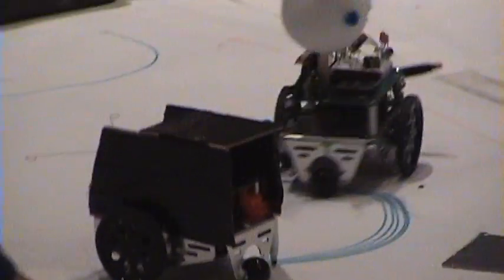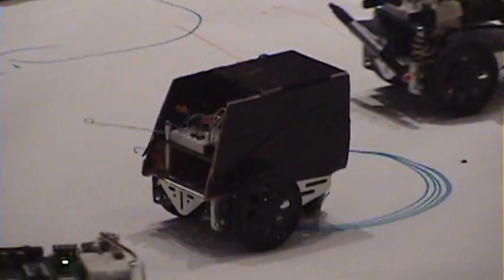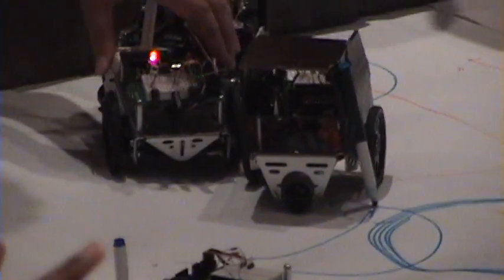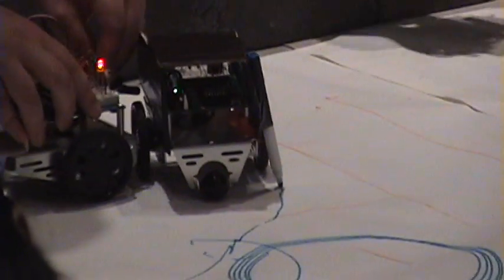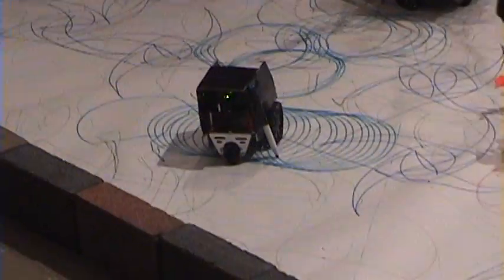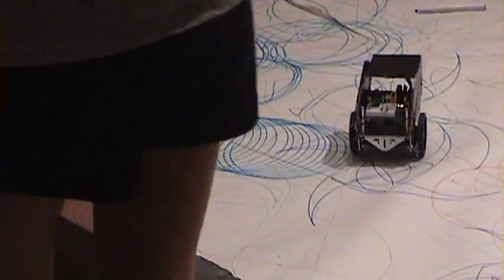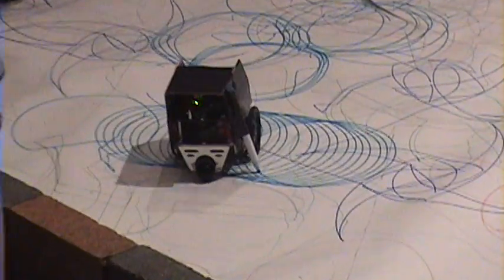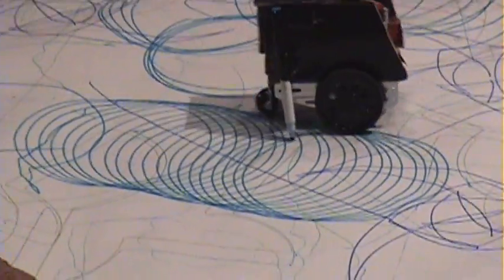Robot Showcase.avi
The final demonstration of Ave's week-long robotics course.  He's designed, programmed, and built a robot that draws a continuous spiral unless it's bumped, which causes it to rethink its location and start over.